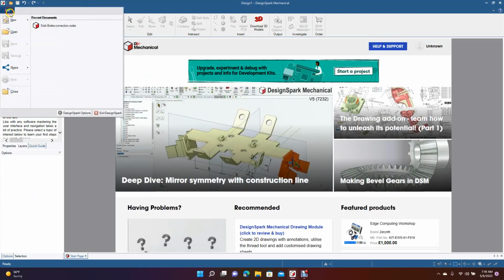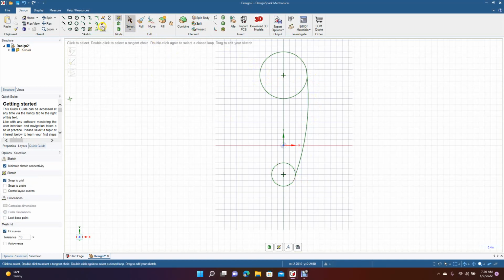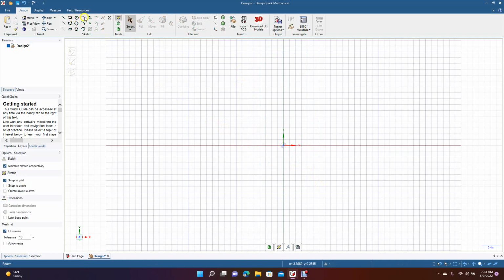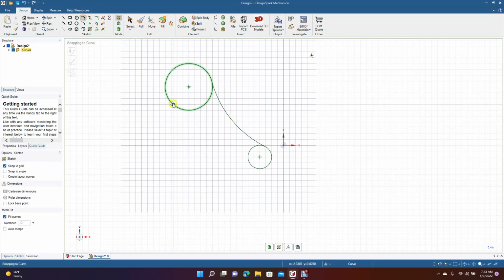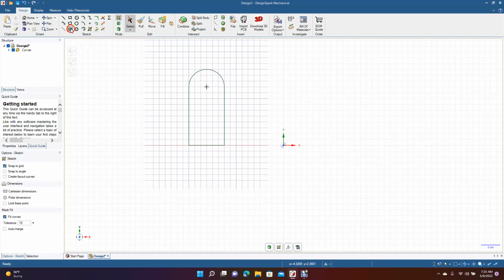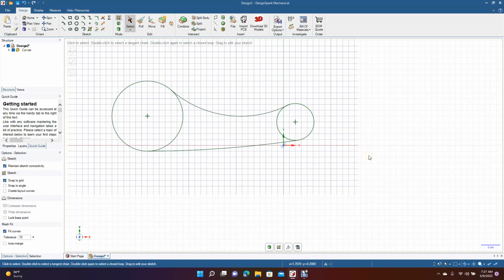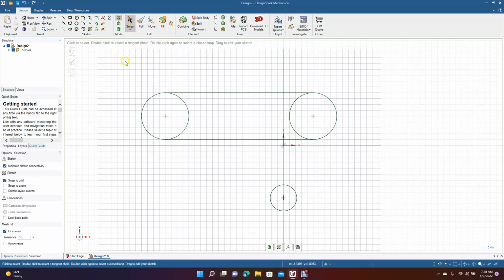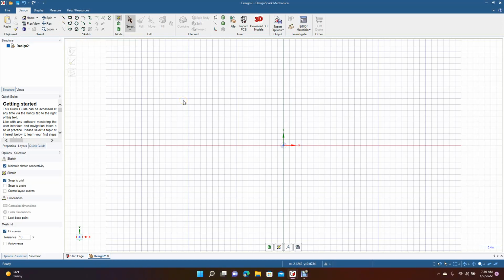When to use your tangent arch and tangent line in design spark mechanical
This tutorial will show you when to use your tangent arch and tangent line in design spark mechanical.